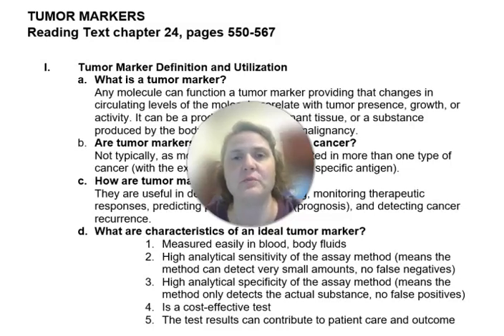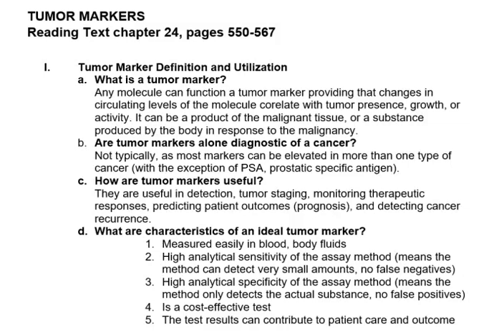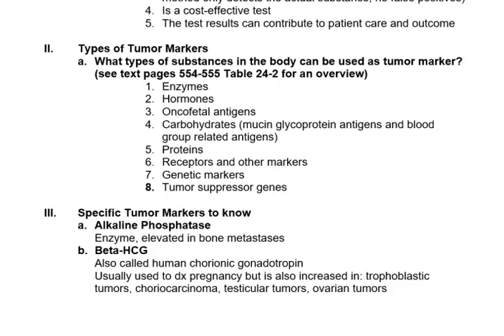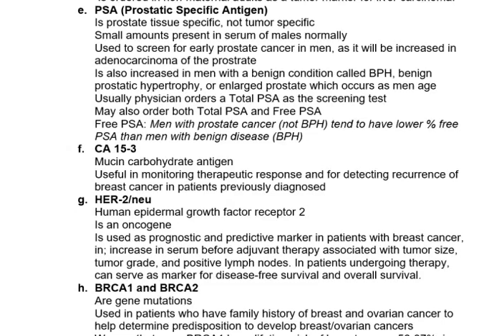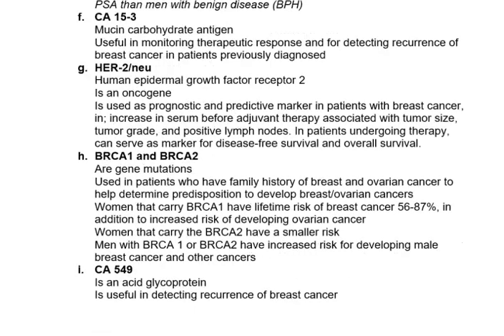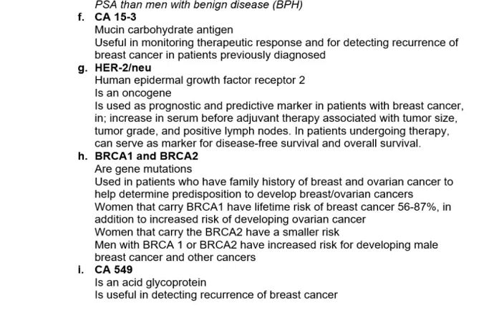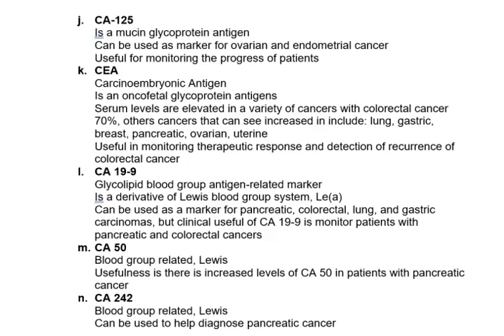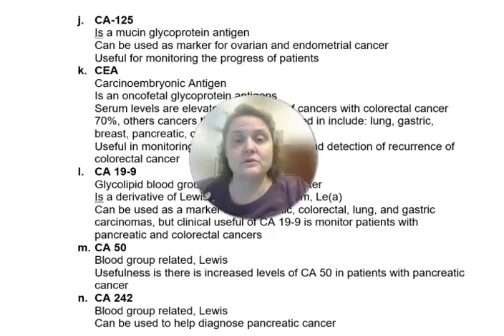MLT 130: Tumor Markers